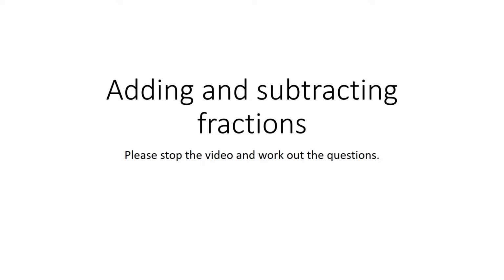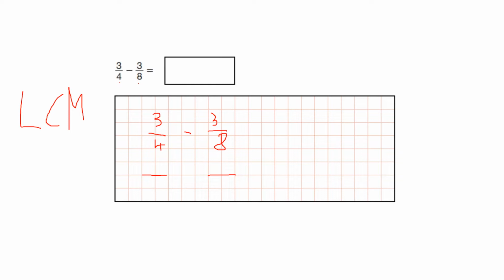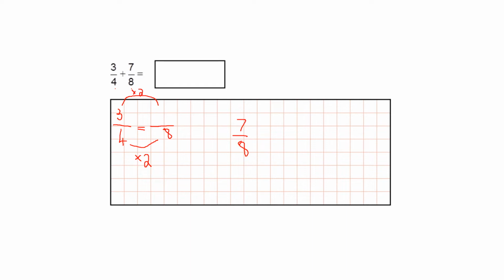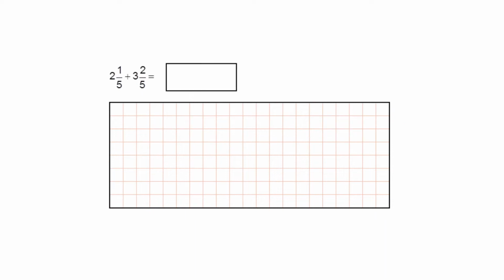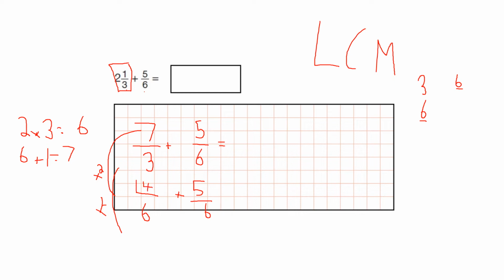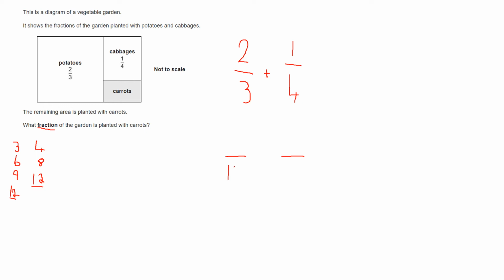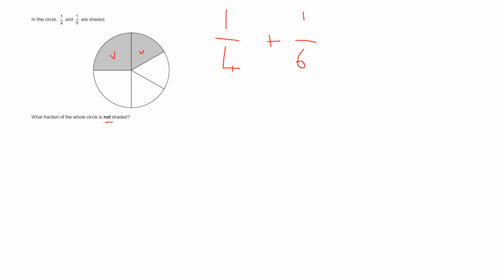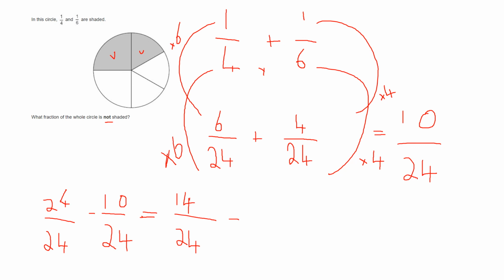Virtual Easter School - Numeracy Day 4 - Adding and Subtracting Fractions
Day 4 of our Virtual Easter School activities for Numeracy looks at how to add and subtract fractions.